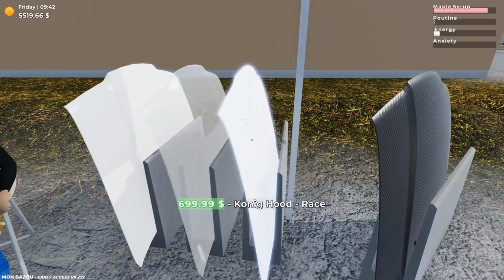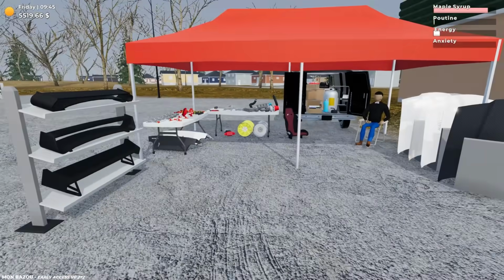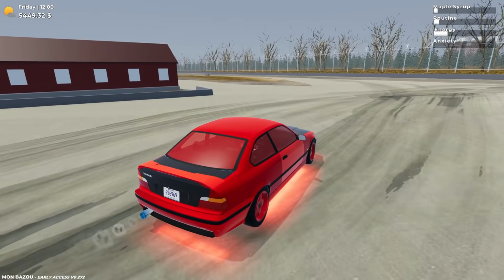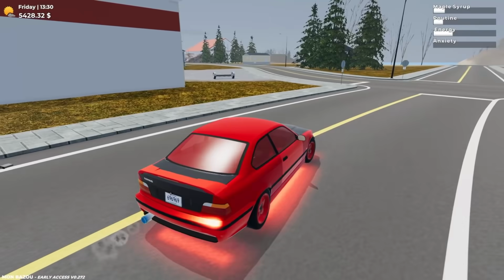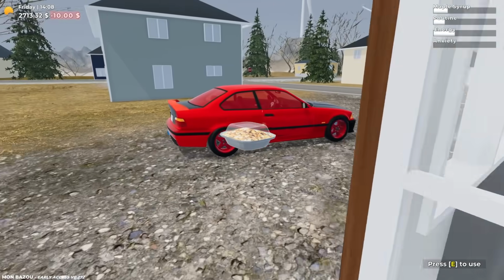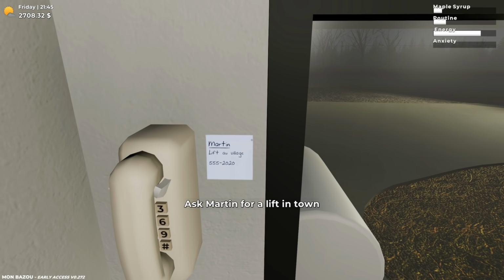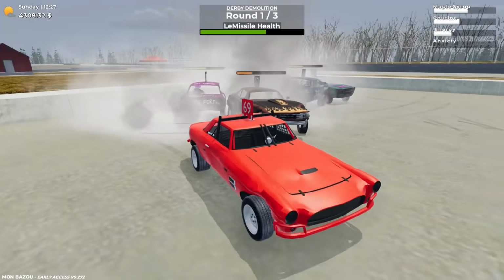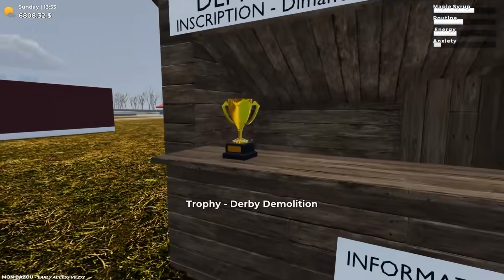NEW UPDATE! I Destroyed My Car in the Demo Derby in Mon Bazou!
NEW UPDATE! I Crashed in the Demo Derby and It was AMAZING in Mon Bazou!  New Demo Derby, Car Parts, and School Bus in Mon Bazou. Build your crappy vehicle into a race car, install the parts yourself. Make money by cutting wood, racing at night or delivering pizza. Today we finally check out the new update!